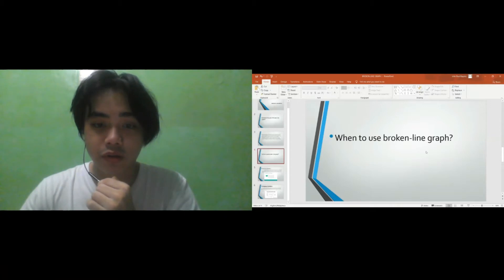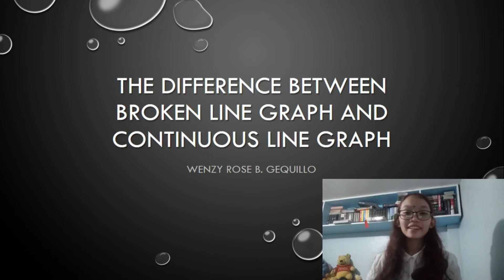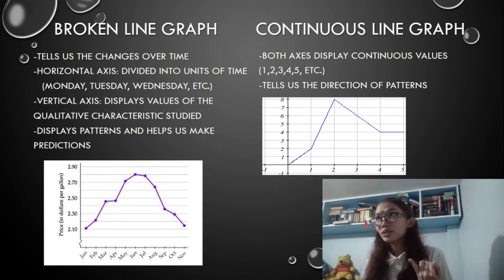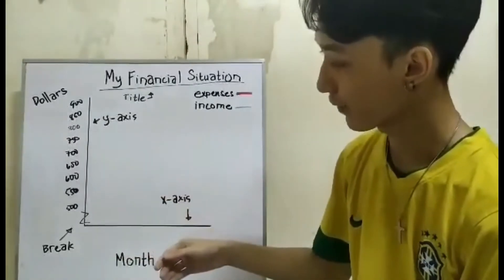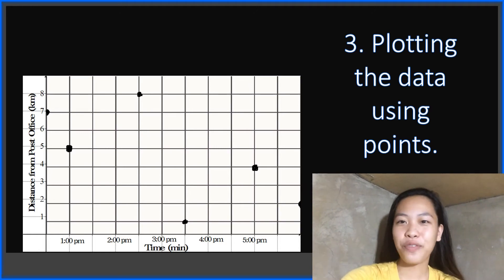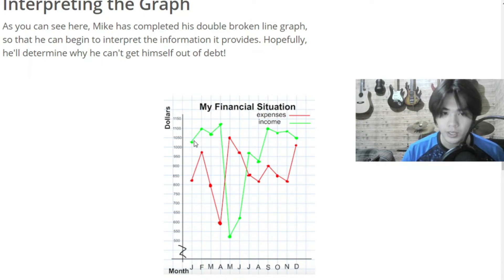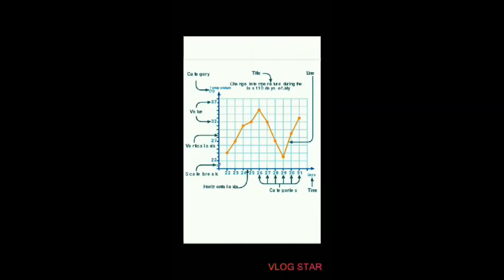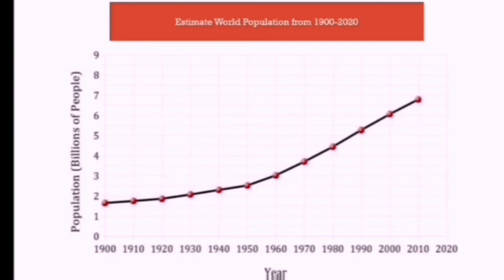Broken Line Graph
Math 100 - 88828: Reported by Group 4. Pictograph